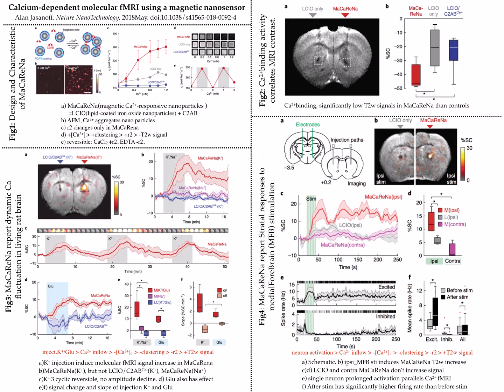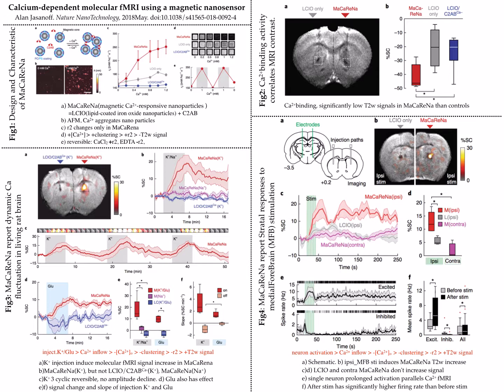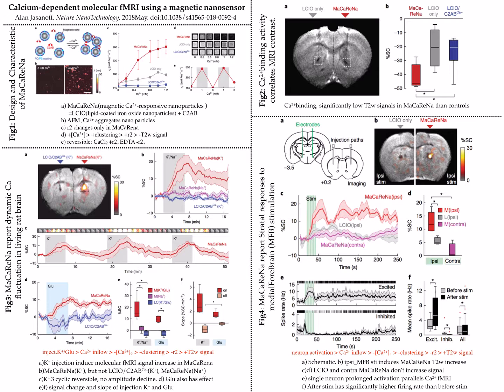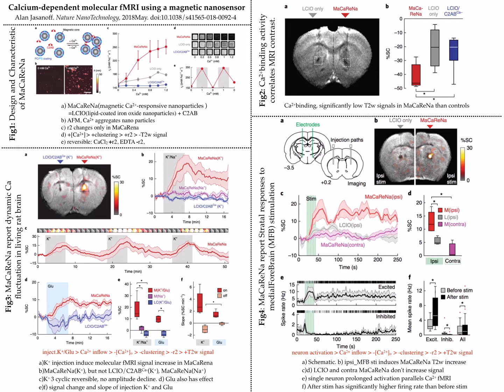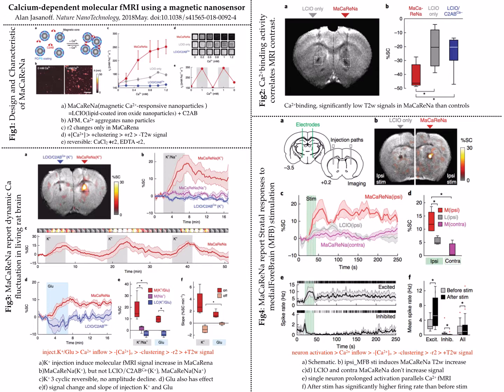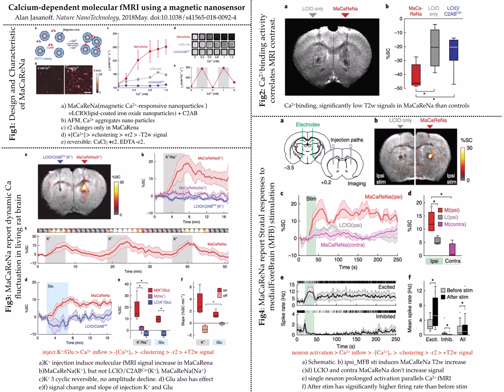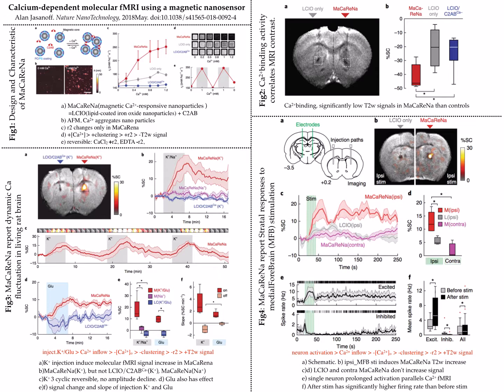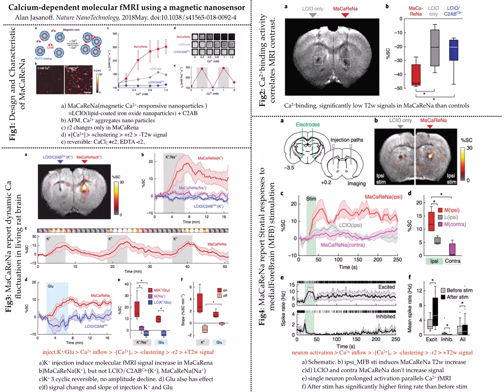Nature.NT: Calcium-dependent molecular fMRI using a magnetic nanosensor_Roundup20180523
钙离子在神经生物学中是最重要的信使信号，它传递控制肌肉收缩、细胞分裂、神经突触改变等。对于神经元来说，钙离子就像是辣椒白菜至于韩国人是不可或缺的。利用荧光蛋白，人们可以通过光学显微镜观察到钙离子动态在动物生理行为功能上的作用。但这也仅限于就透明的斑马鱼或者培养皿中神经元做观察研究。本文作者将纳米材料技术与细胞生物技术结合，首次实现对钙离子动态做3D功能性磁共振成像。
文章具体讲了如何从大肠杆菌中培养并提纯钙离子敏感的synptotagmin蛋白的C2AB片段，如何将铁氧纳米颗粒包裹上脂膜、插入phosphatidylserine(PS) 、以及最终制备出MaCaReNa (Magnetic Ca2+-responsive Nanoparticles)溶液的每个细节。MaCaReNa在钙离子环境中能聚集其磁性纳米颗粒而改变tissue的横向磁化率，进而钙离子浓度可以反应于磁共振T2w信号强度上。其逻辑是，上游神经元所产生的动作电位释放轴突神经递质Glutamate，下游神经元树突NMDA受体打开钙离子通道，细胞外钙离子内流到树突内，导致细胞外空间钙离子浓度下降，处于胞外的MaCaReNa因而解聚，横向弛豫率下降，MRI所测T2w信号变亮。也就是测量到T2w信号变化，反映神经层面钙离子动态，以及其驱动该动态的神经放电活动。
脑结构功能测量指向更高的时间空间解析度，科学家在经典方法折腾数十载已近穷途末路。借鉴前沿纳米技术，无疑能给幽暗的医疗影像领域打开一扇窗。